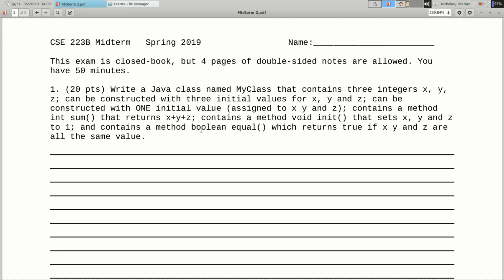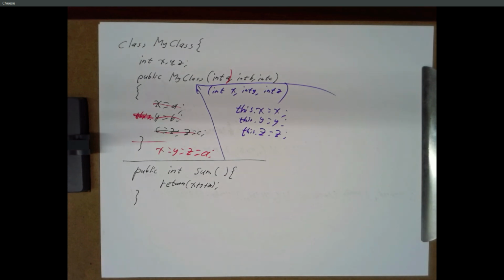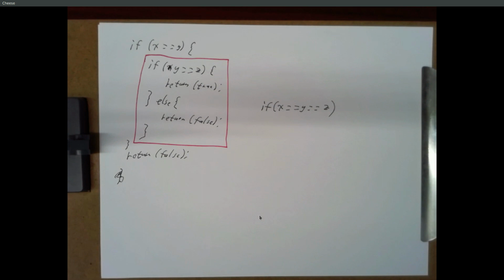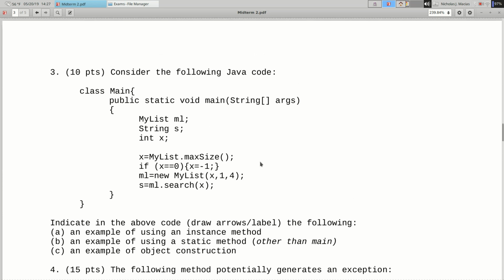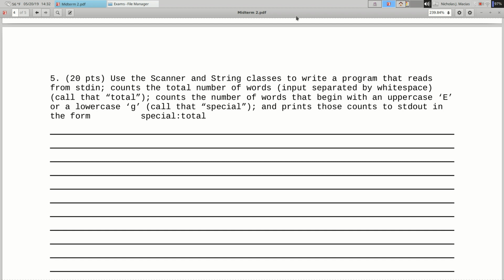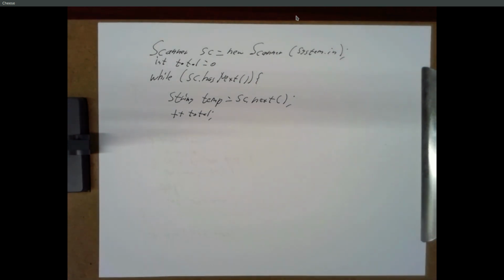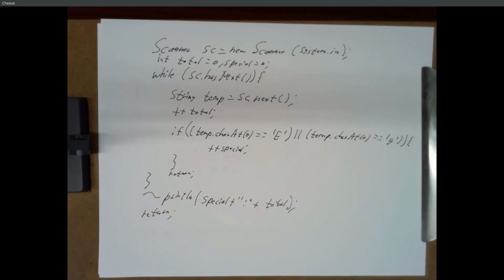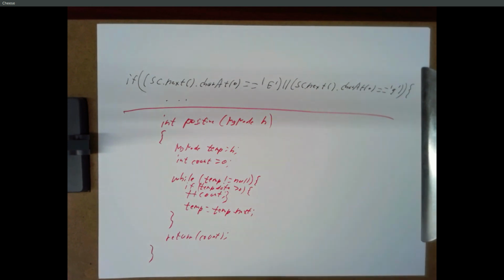CSE 223B 20190520